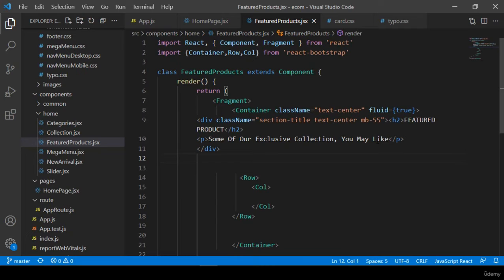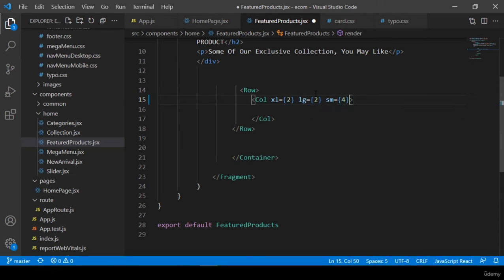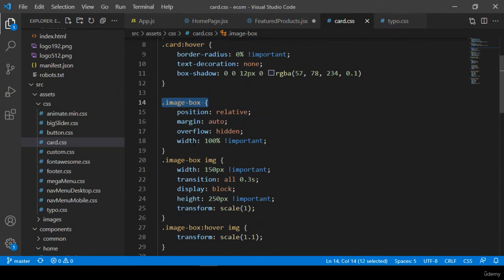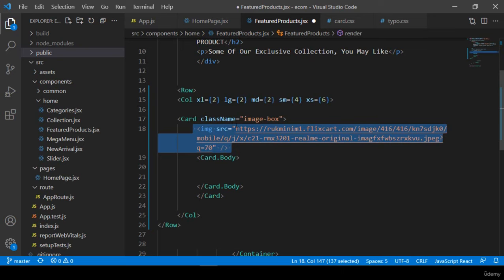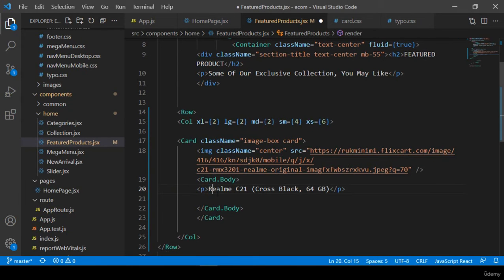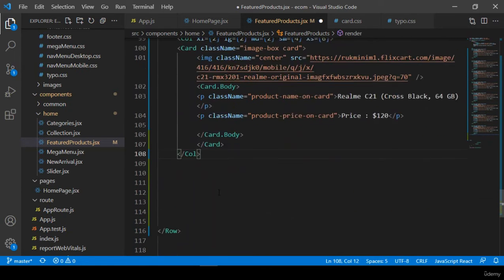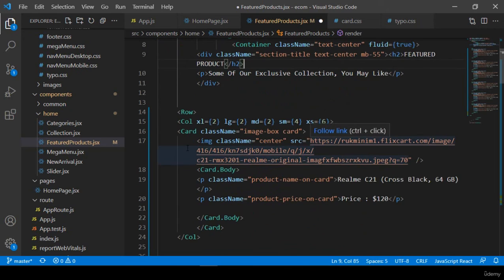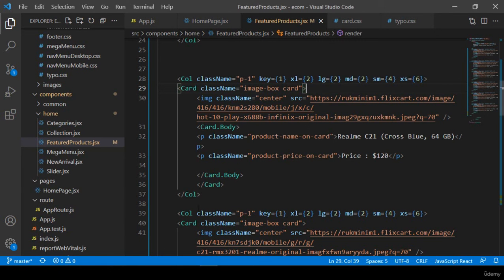003 Featured Product Component Part 2